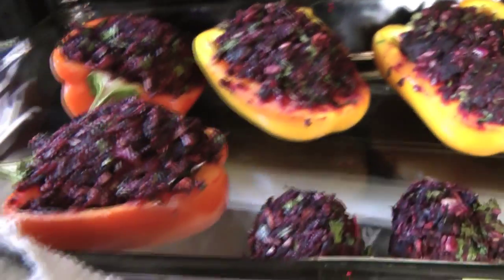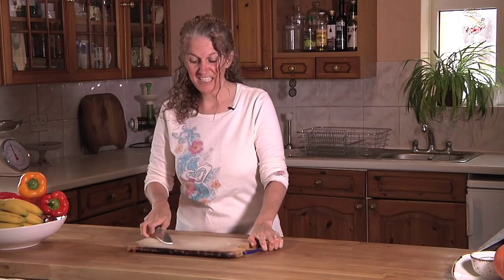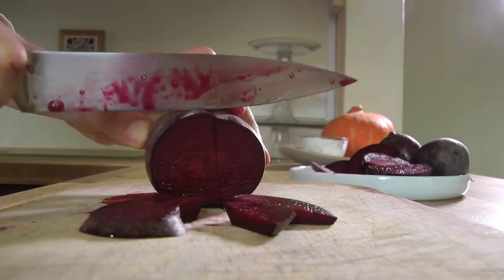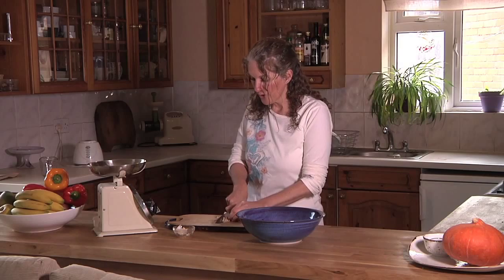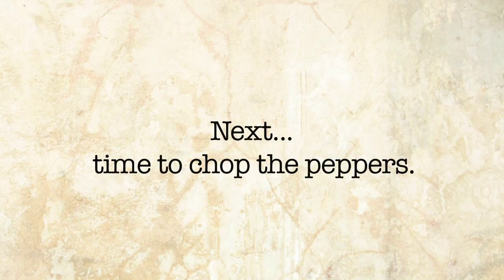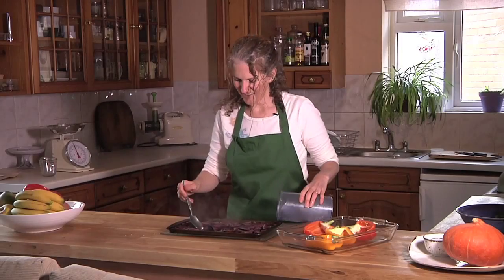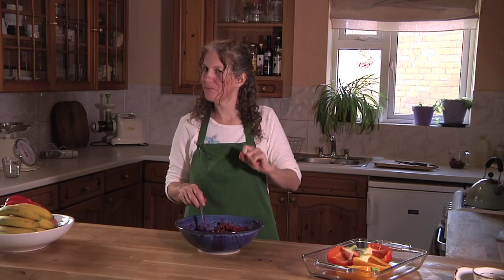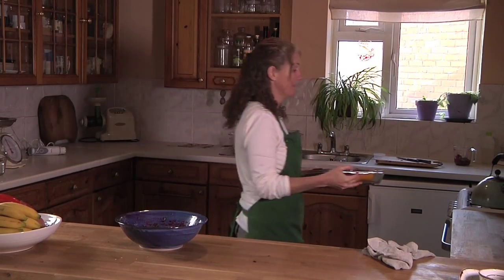Sweet Stuffed Peppers with Beets and Sunflower seeds - gluten free, vegan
A delicious, easy recipe for stuffed sweet peppers with beetroot and sunflower seed. It's gluten free, dairy free and vegan and makes the most of lots of healthy ingredients for optimal wellness.
This serves really well with my 'fresh ginger coconut and coriander sauce' check out that recipe on my

My website has changed to "Kind Earth"  since making this video.